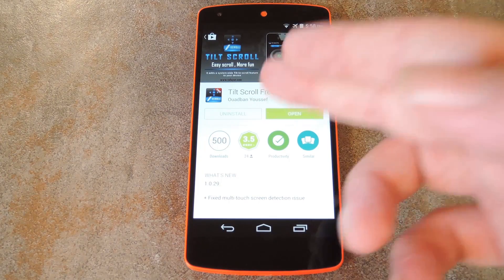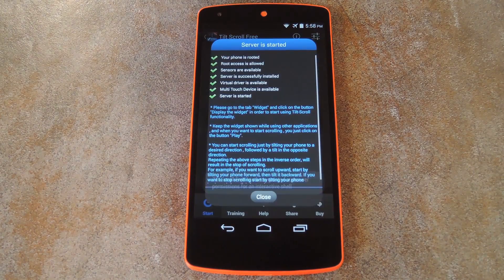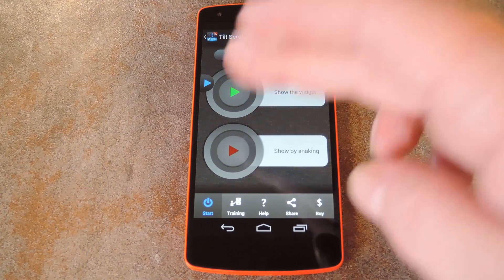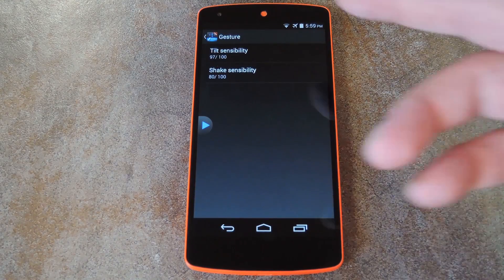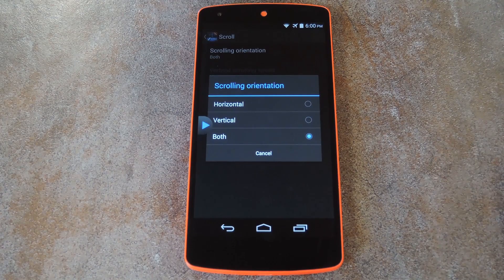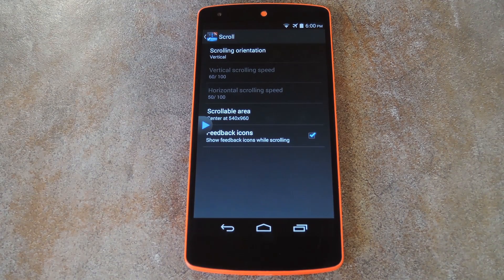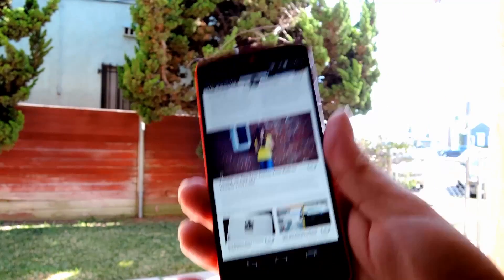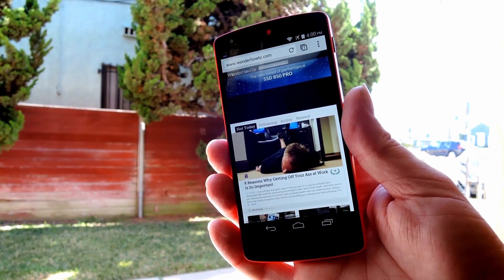Add No-Touch Scrolling to Your Android Phone or Tablet [How-To]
How to Scroll Pages Just by Tilting Your Android

In this tutorial, I'll be showing you how to control your device without actually touching the screen. Simply tilt your phone, then sit back and watch it scroll automatically in any direction.

This does require that you're rooted, but a guide on that is available at the full tutorial.